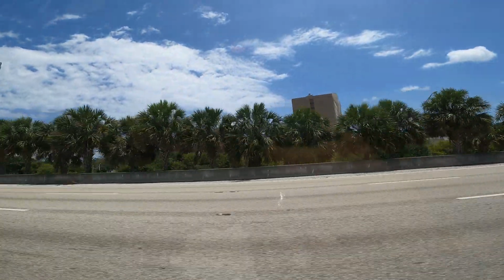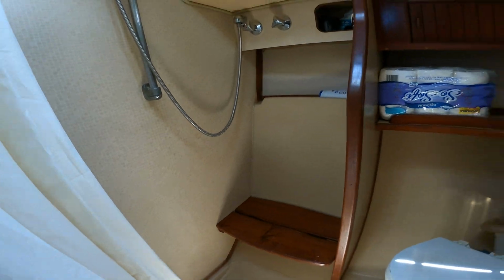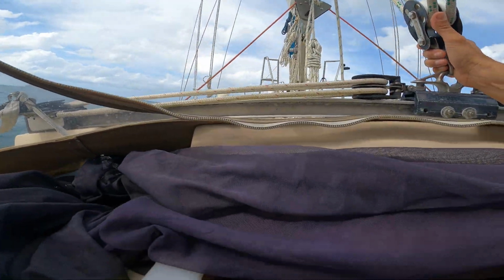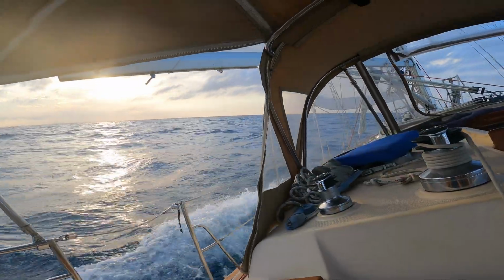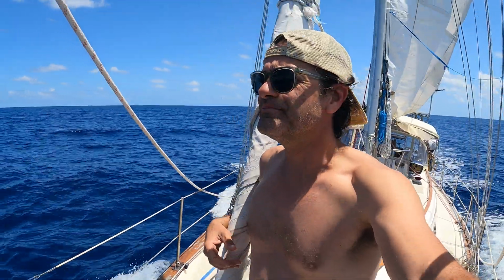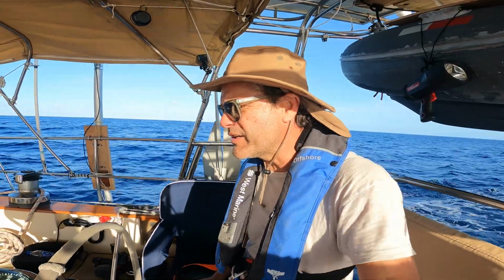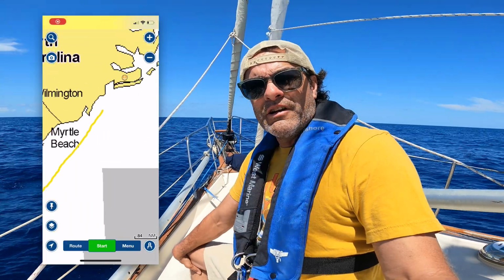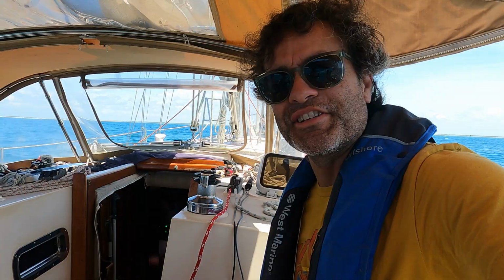EP51 - Sailing 854nm of EAST COAST from FLORIDA to VIRGINIA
In this episode I meet up with some new friends in Stuart Florida to sail up the East Coast to Quantico Virginia.

“Stoked” is a 1978 Catalina 30 sailboat that I got for $3500.